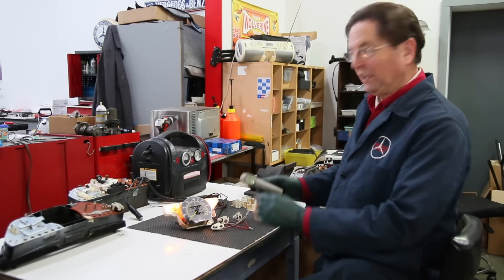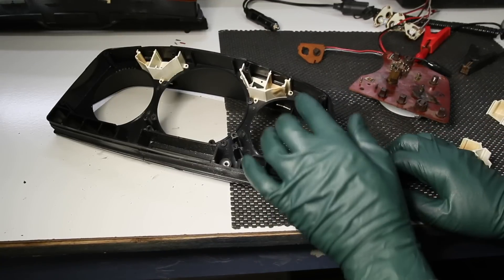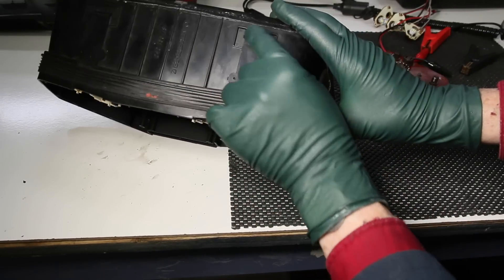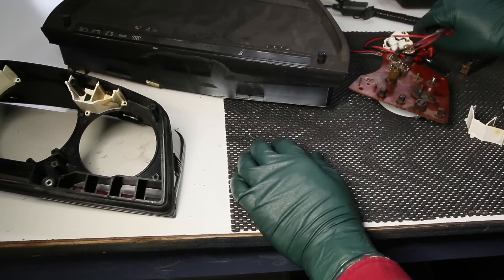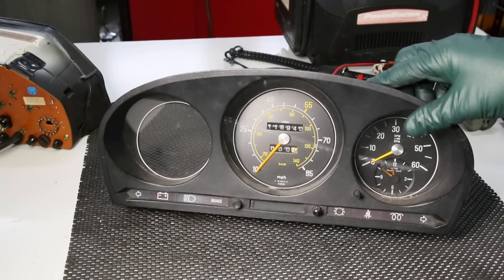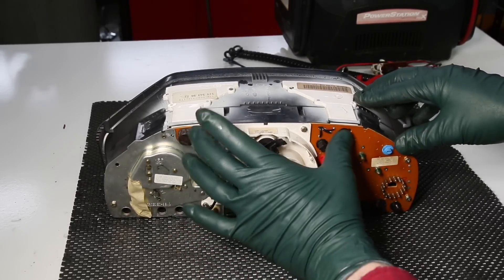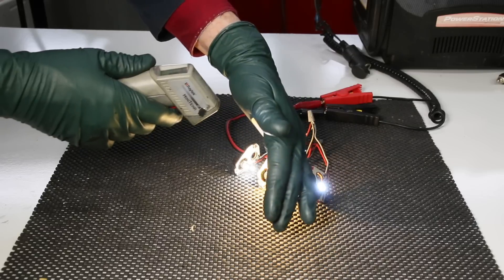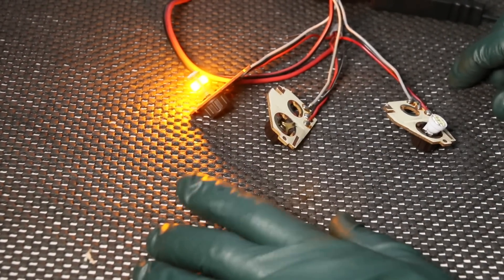LED Dash Instrument Light Testing: Mercedes W123 W126 W201 W124- Always Looking for Better.!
I will show you some interesting results on my test bench and explain why LED bulbs won't work in the W116, R107, and C107 chassis. I will find the best out there and report back soon.